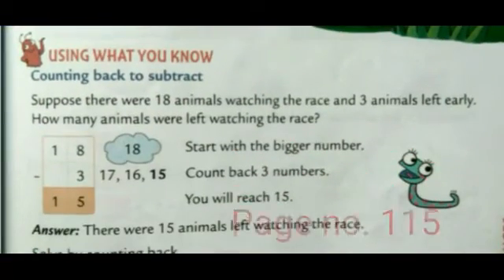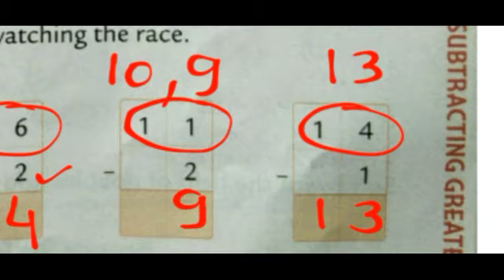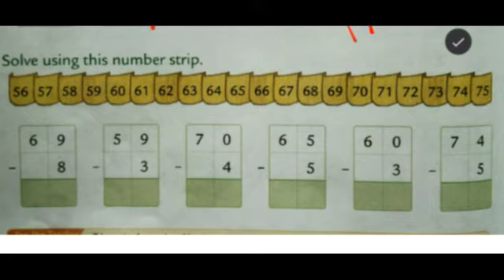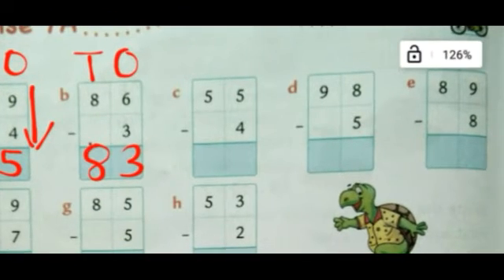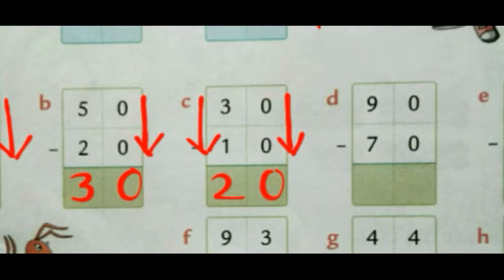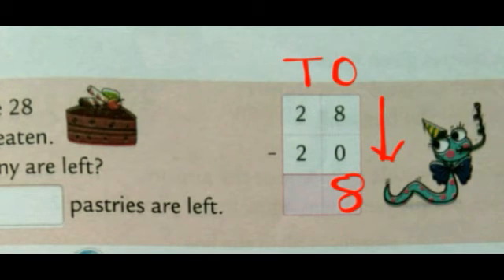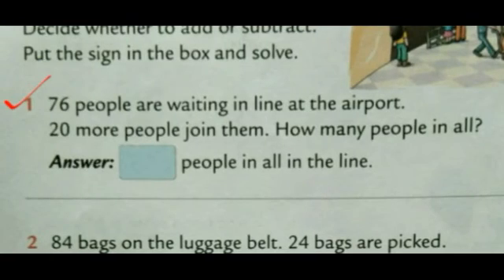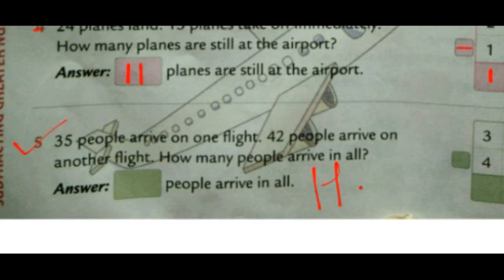Greatmen Online Learning Class 1 Maths 0701